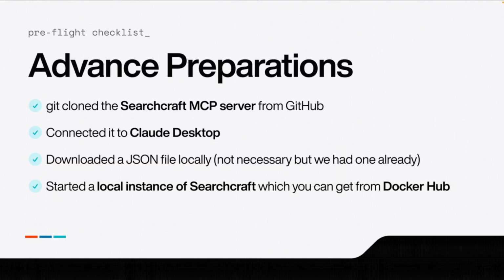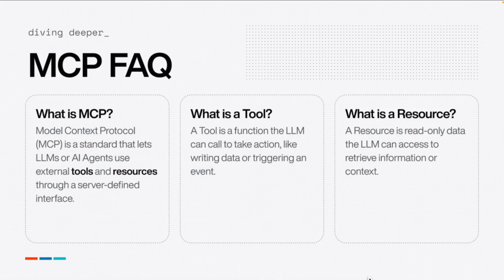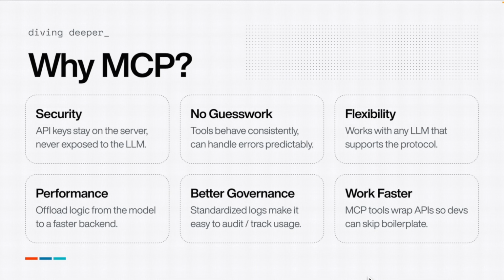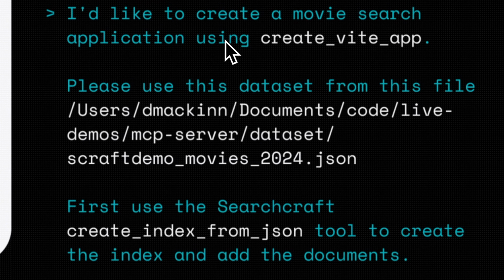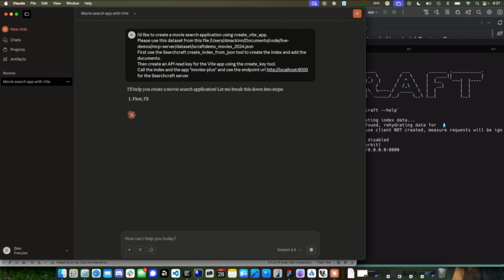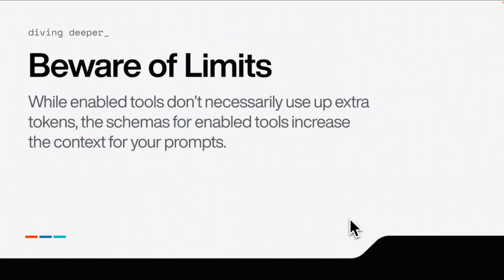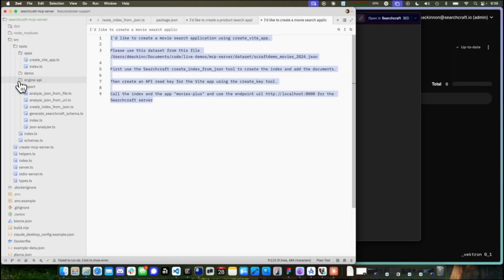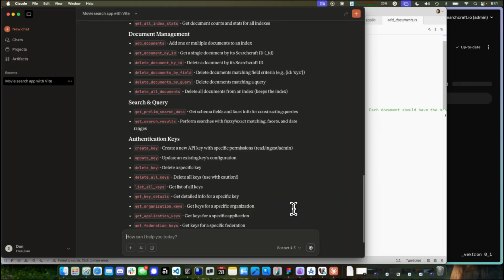Searchcraft MCP Demo at DenverScript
Don MacKinnon, CTO of Searchcraft, demos building a movie application with the Searchcraft the MCP server, Claude, and Vite at a DenverScript Meetup.

✍️ Prompt:

I'd like to create a movie search application using create_vite_app.

Please use this dataset from this file /Users/dmackinn/Documents/code/live-demos/mcp-server/dataset/scraftdemo_movies_2024.json

First use the Searchcraft create_index_from_json tool to create the index and add the documents.

Then create an API read key for the Vite app using the create_key tool.

Call the index and the app "movies-plus" and use the endpoint url for the Searchcraft server.